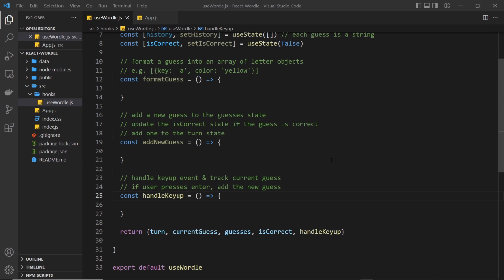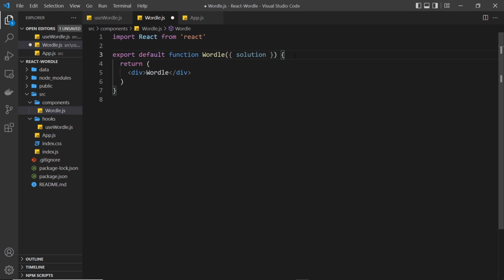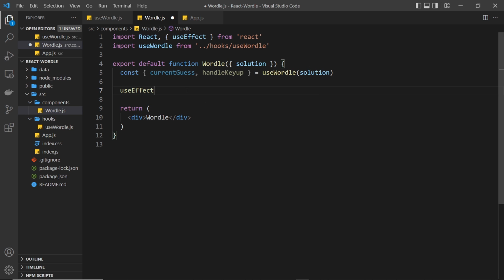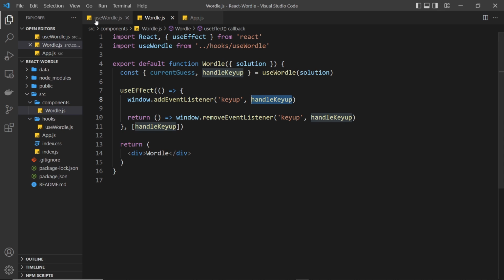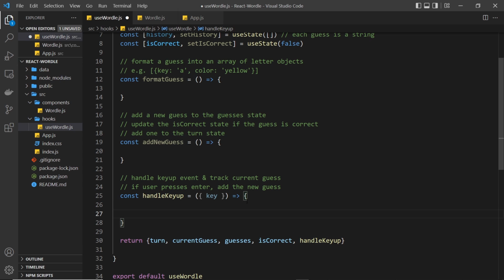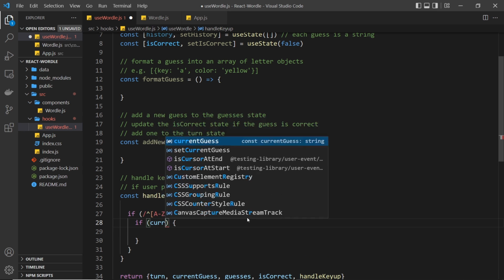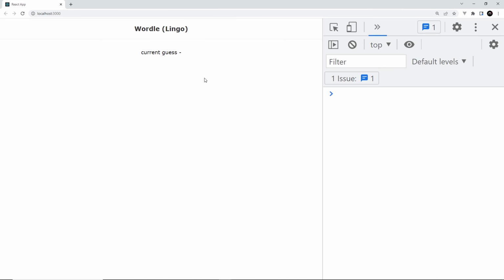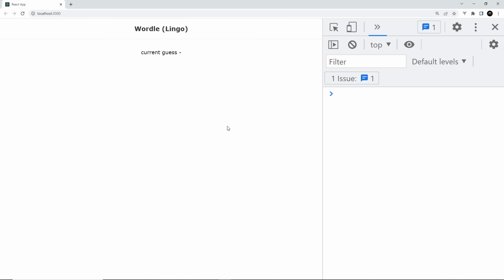Make a Wordle Clone with React #4 - Tracking the Current Guess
Hey gang, in this Wordle & React tutorial we'll start tracking the user's current guess as they type letters on their keyboard.